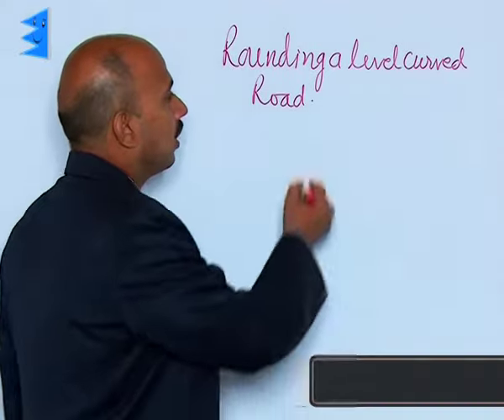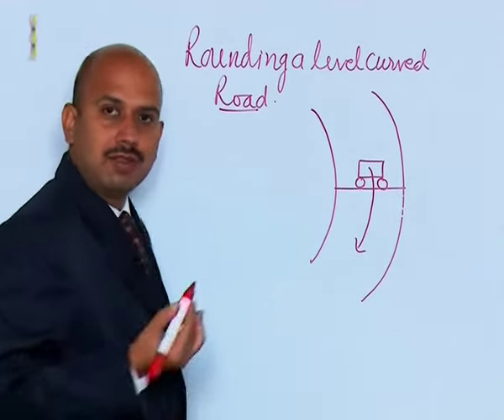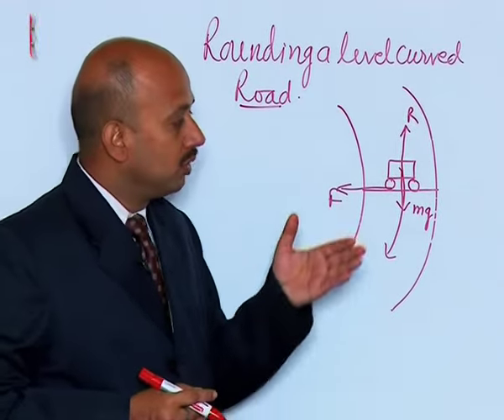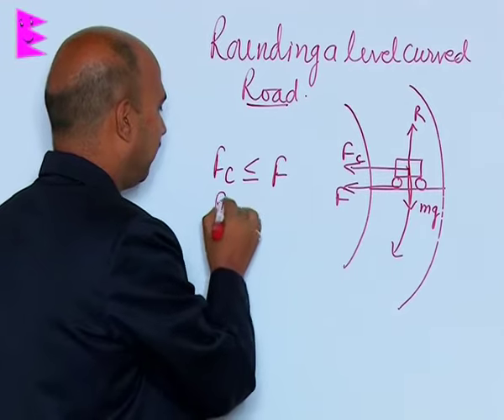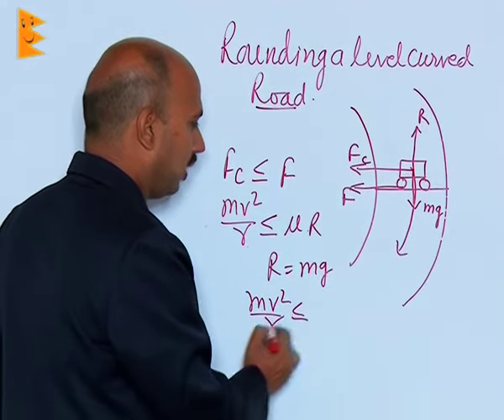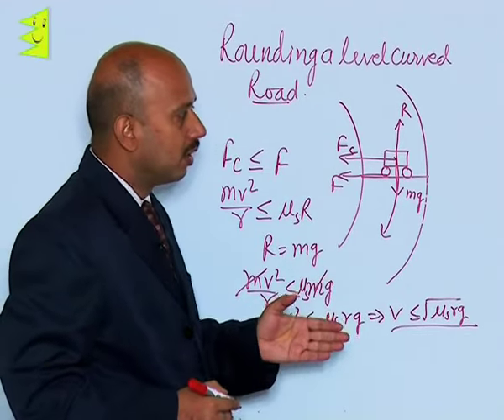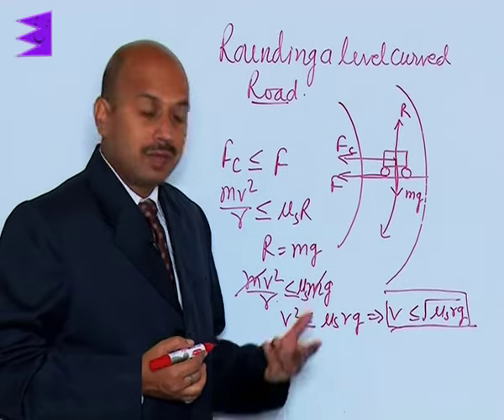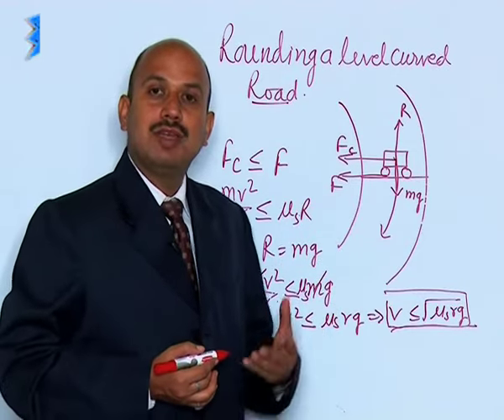CBSE Class 11 Physics Law of Motion Rounding a Level Curved Road |Extraminds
Topic: Rounding a Level Curved Road
Extraminds